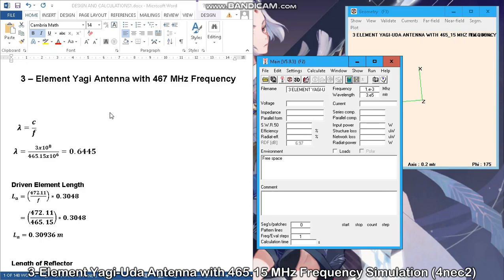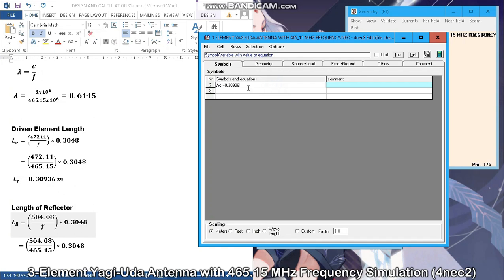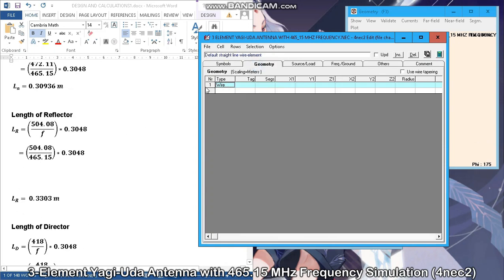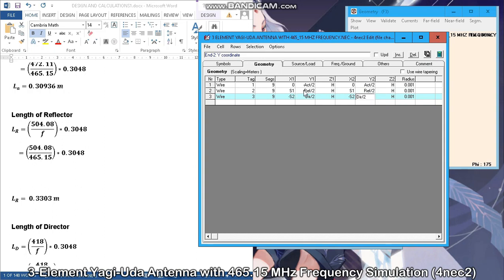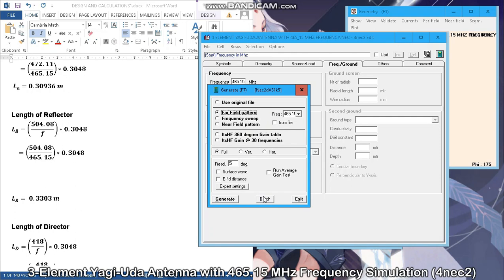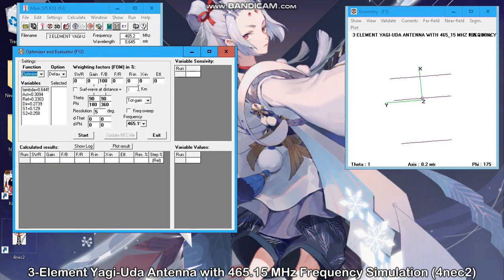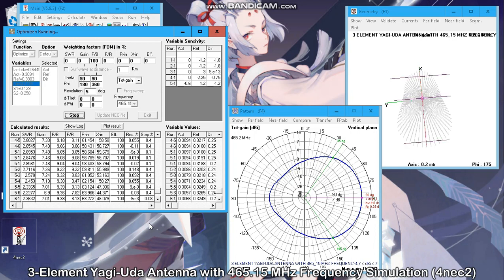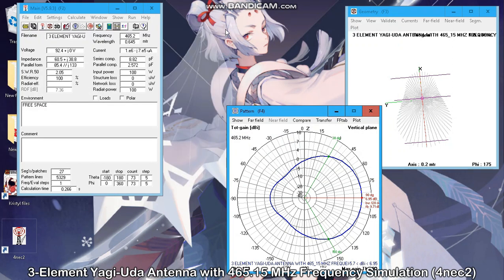Yagi Antenna with 465 .15MHz Frequency | Using 4nec2 (Simulation and Optimization)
The design values are computed as:
 Lambda = 0.6445
 Driven Element Length=0.30936 m
 Reflector Length= 0.3303m
 Director Length = 0.27392m
 Spacing between Reflector and Driven Element= 0.129 m
 Spacing between Driven Element and Director Element =0.258 m